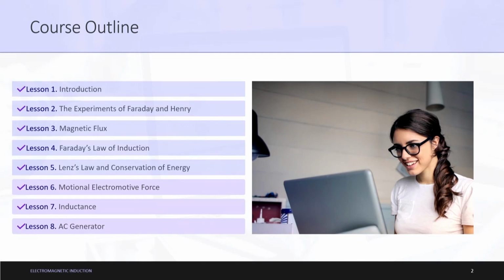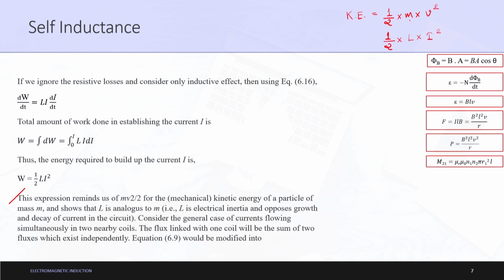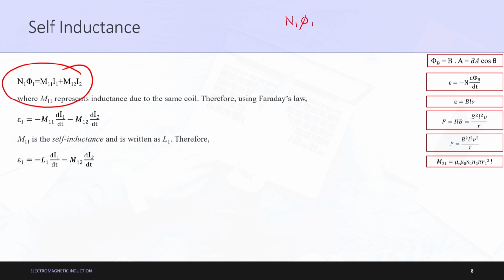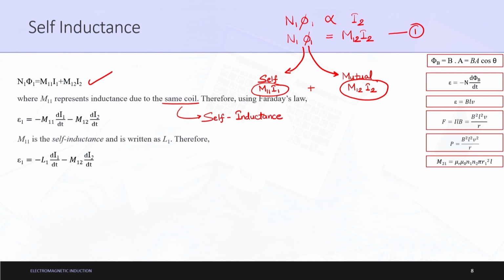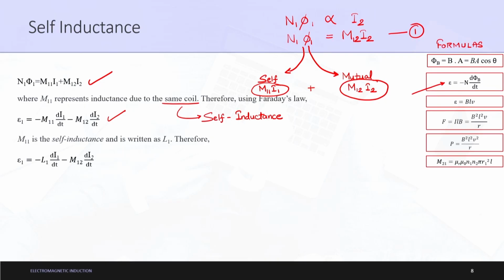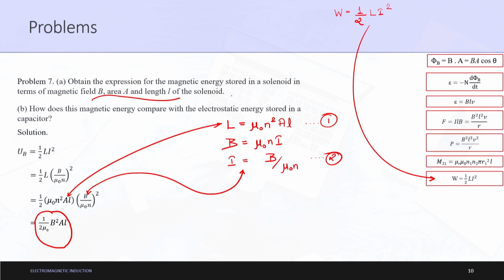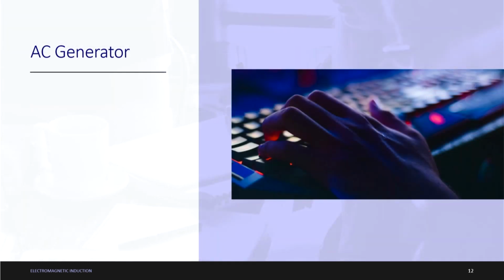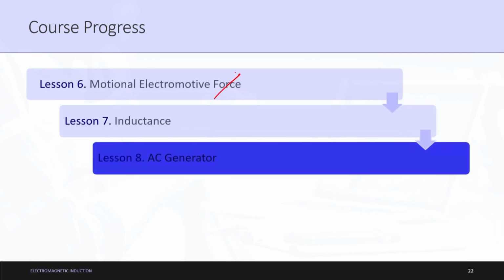Self Inductance Details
Subject: Physics
Programme Name: Electromagnetic Induction
Course Name: Medical

In this video, we have explained the nuances and detailed aspects of Self Inductance.

📡 Key Features:
Syllabus-based Content